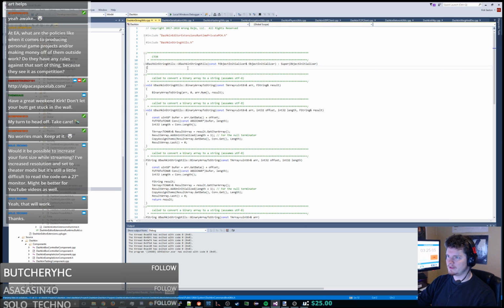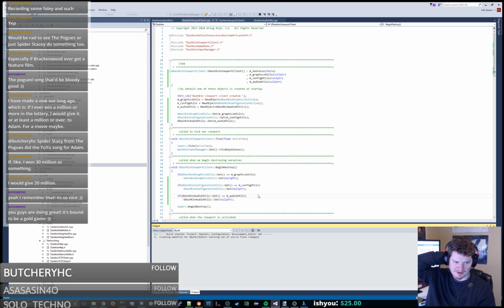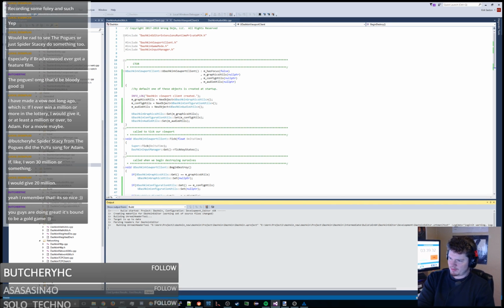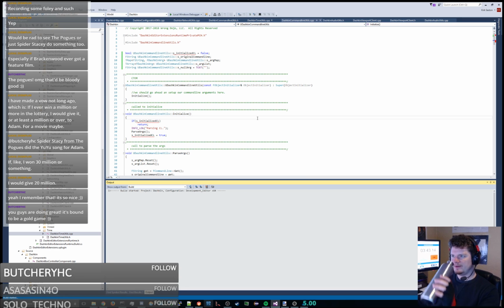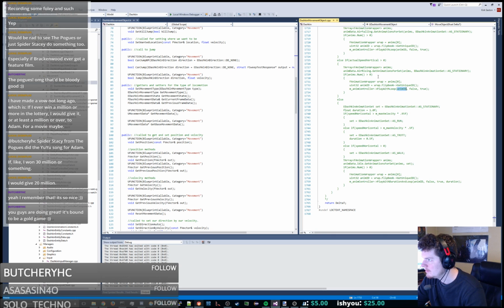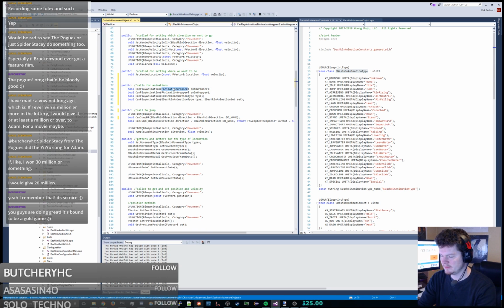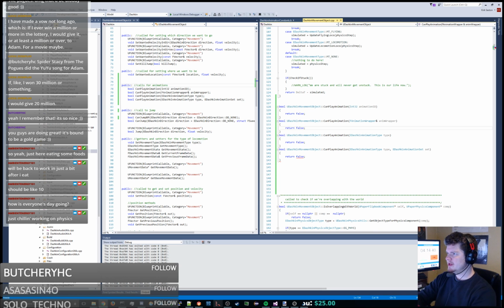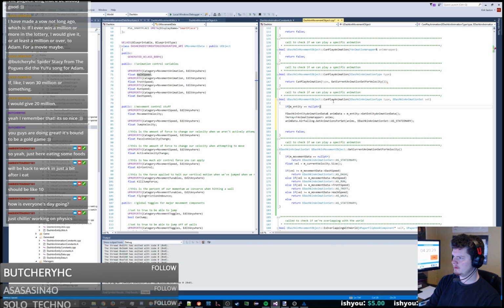ambientenergy101 devs Dashkin 85